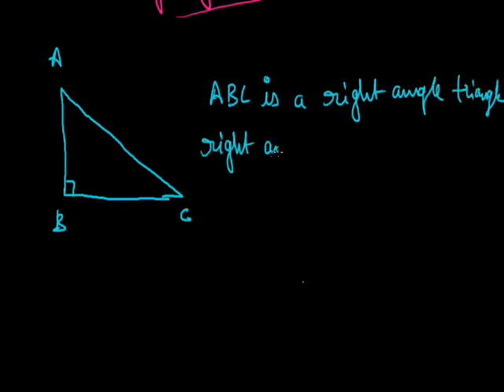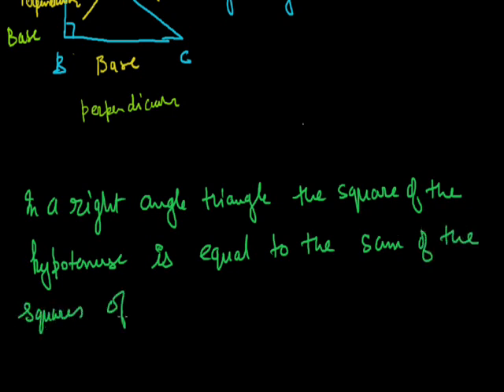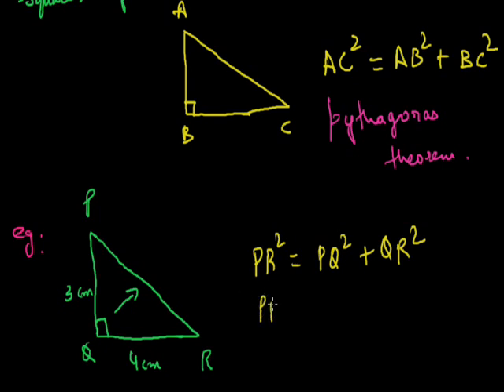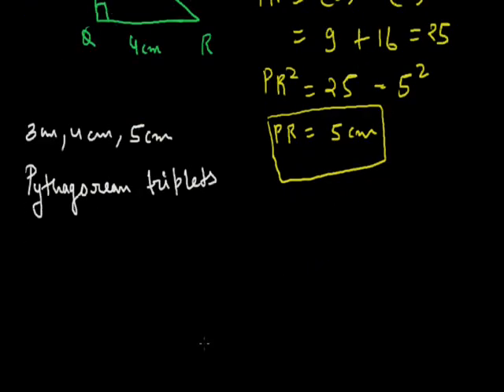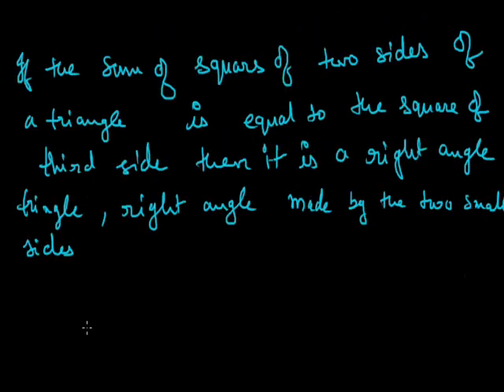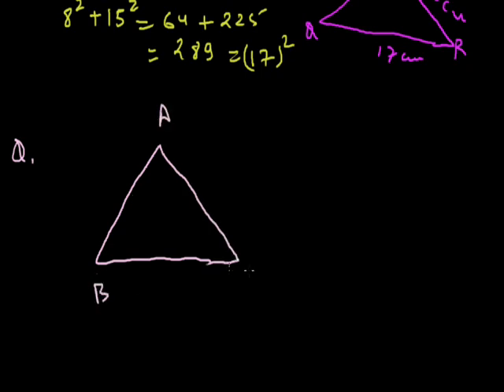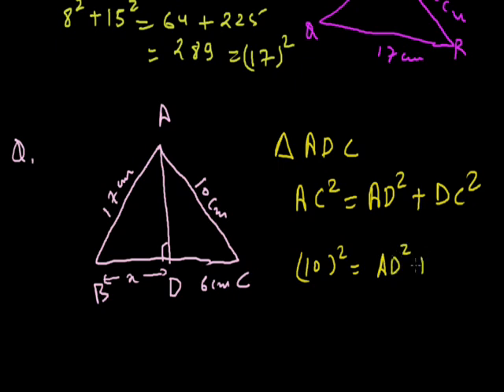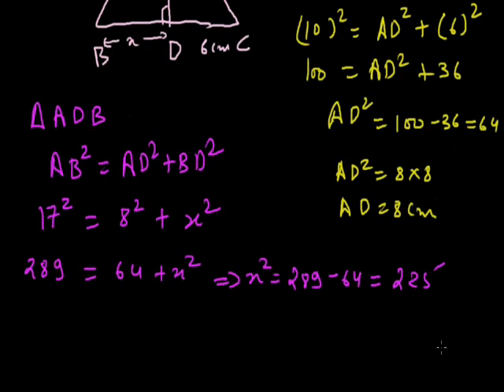Triangle 005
Pythagoras theorem grade vii